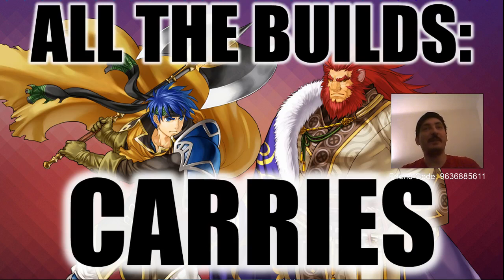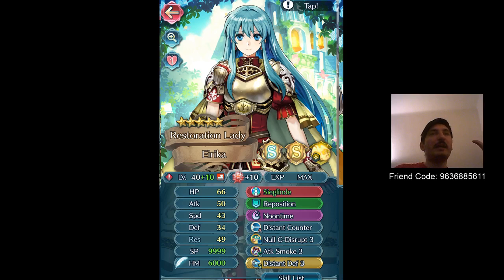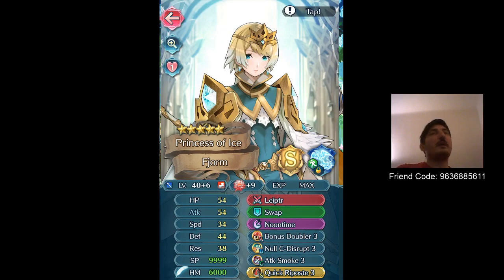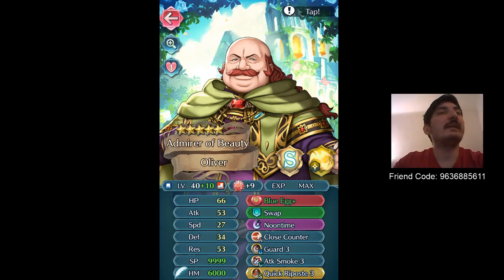ALL THE BUILDS: Carries!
Aaaand we're back!

This week we're going to take a look at what I consider to be the top tier carry options for Aether Raids, for both the Omegatanking and Hit and Run archetypes.

I will go into what I consider to be the main skill choices and what makes a viable tank, and showcase all the tanks that I consider to be tier 1.

Timestamps:

00:00 Intro, Overview of Tanking and Hit and Run strategies.
02:16 Armor Tanks
14:08 A Cavalry Tank? Really?
18:08 An example of a Flying Tank
19:21 Infantry Dragon Tanks
25:20 The F2P bois, Donnel and Libra
27:45 High investment Tanks
37:12 Bow Tanks (Good against more than just flierball!)
41:11 Easter Egg, and a discussion of B skill options and "other" viable tanks
43:40 Hit and Run, an introduction and various options.

Do you think I missed someone? Is there a tank you're having lots of success with?